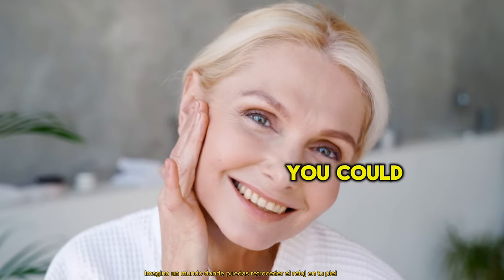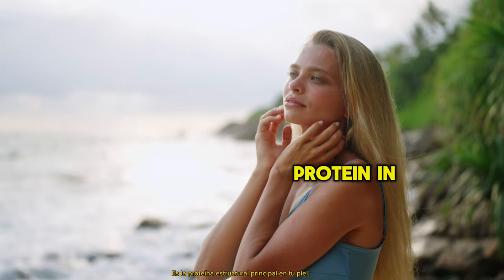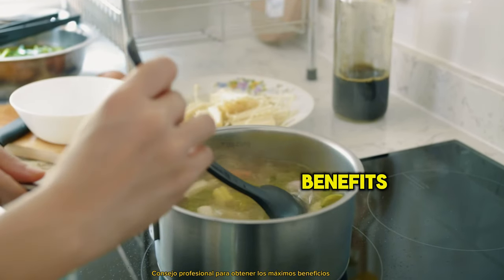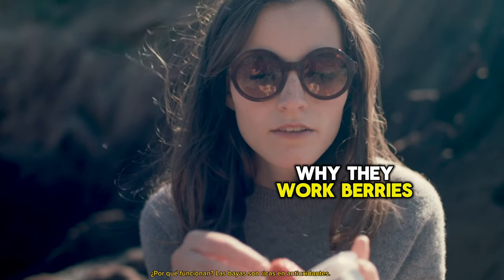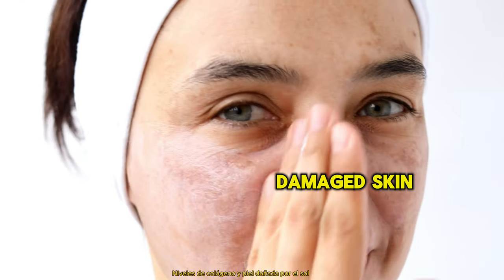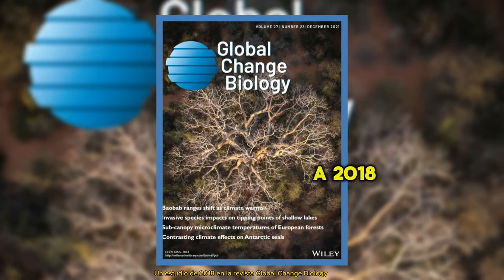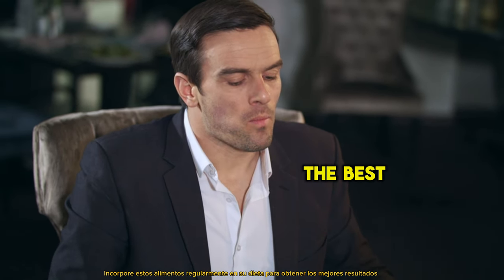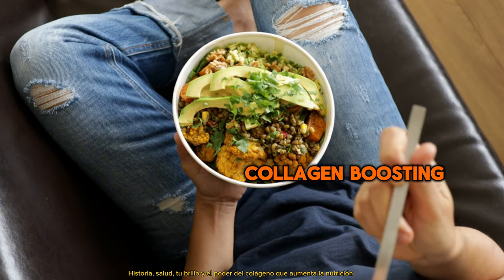5 Foods to Boost Collagen & Rejuvenate Your Skin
5 Foods to Boost Collagen & Rejuvenate Your Skin

Unlock the secret to ageless beauty and vibrant health with these top 5 collagen-boosting superfoods! Discover how to naturally increase your body's collagen production, potentially shaving years off your appearance and easing joint pain. Perfect for anyone looking to prevent premature aging or turn back the clock on their skin. From kitchen staples to surprising additions, these foods will transform your skin, strengthen your bones, and add a spring to your step.

By incorporating collagen-boosting foods into your diet, you can support your body's natural collagen synthesis and potentially reverse some signs of aging[2].

CHAPTERS:
00:00 - Intro
01:15 - Importance of Collagen for Skin and Joints
02:00 - Benefits of Bone Broth for Collagen
03:04 - Citrus Fruits and Collagen Production
04:05 - Berries: Antioxidants for Healthy Skin
05:07 - Leafy Greens for Natural Collagen Boost
06:08 - Fish: Omega-3s and Collagen Health
07:14 - FAQs about Collagen and Nutrition
07:54 - Recap of Collagen-Boosting Foods
08:27 - What Topic Should We Cover Next?
08:42 - Enjoy This Video

✅  About HEALTHCARE GUIDE.